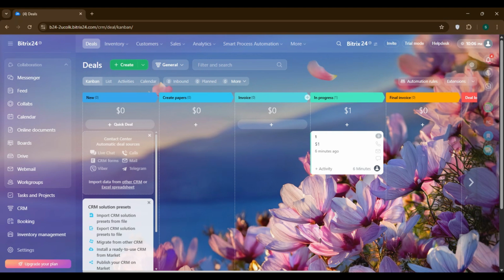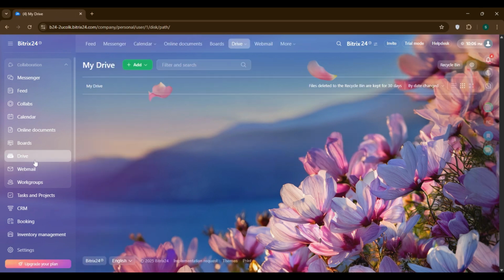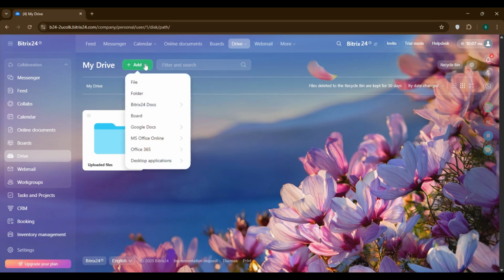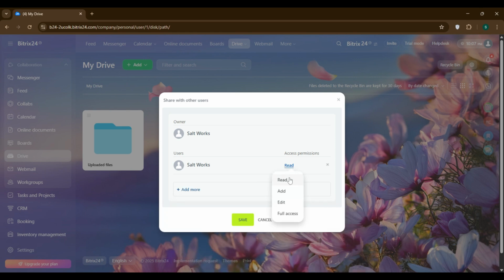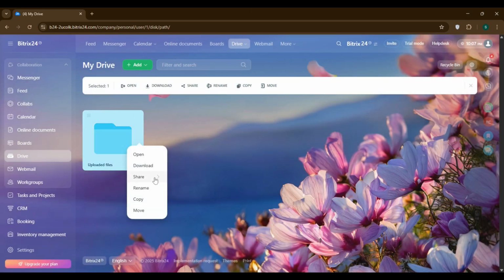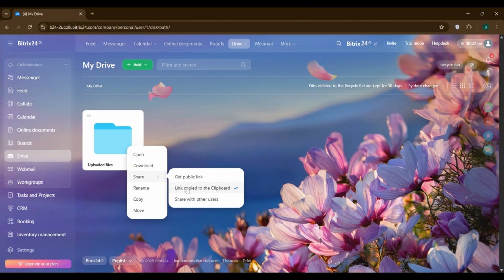How to Use Bitrix24 Drive & Document Management 2025 (Free Plan)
Want to manage your files better in Bitrix24 without spending a cent? 🚀
In this step-by-step tutorial, I’ll show you how to use Bitrix24 Drive and the built-in Document Management tools in 2025 — even if you’re on the FREE plan.

You’ll learn how to:
✅ Use Bitrix24 cloud storage efficiently
✅ Upload, organize, and manage your files
✅ Share documents with teammates
✅ Set access rights and permissions
✅ Keep your workspace clean and secure

By the end of this guide, you’ll be able to store, share, and control your files in Bitrix24 like a pro!